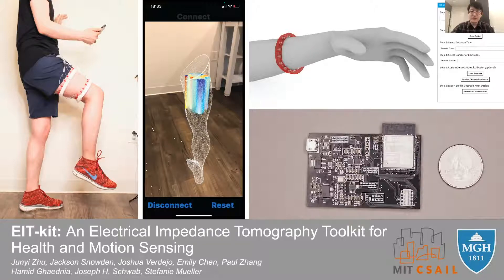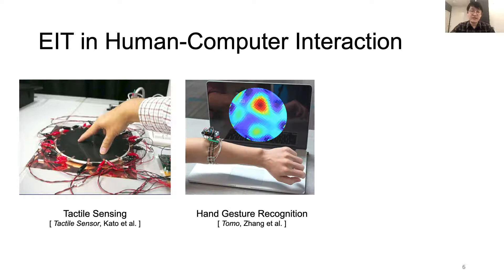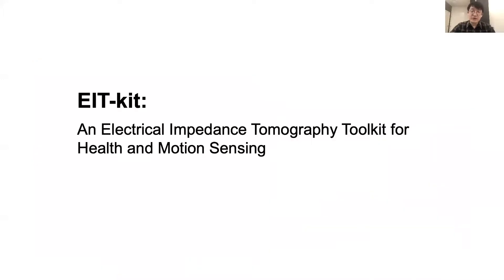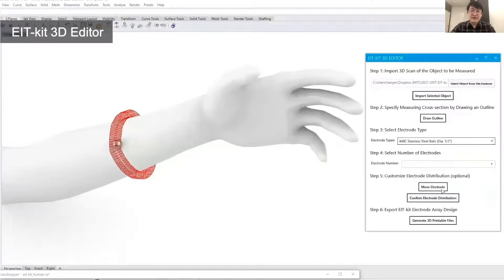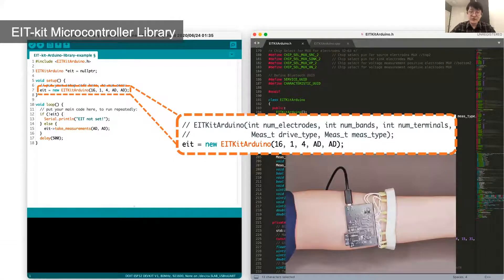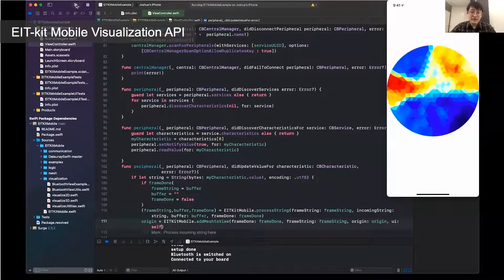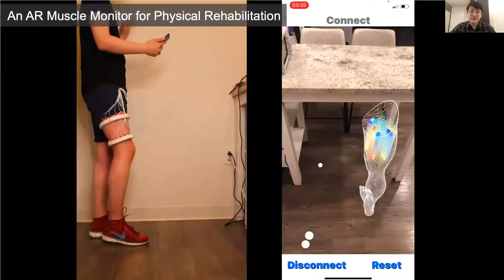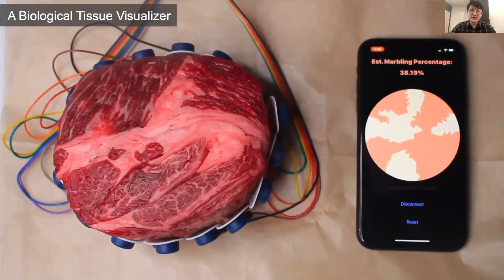EIT-kit: An Electrical Impedance Tomography Toolkit for Health and Motion Sensing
Junyi Zhu, Jackson C Snowden, Joshua Verdejo, Emily Chen, Paul Zhang, Hamid Ghaednia, Joseph H Schwab, Stefanie Mueller

Session: Motion Tracking

Abstract
In this paper, we propose EIT-kit, an electrical impedance tomography toolkit for designing and fabricating health and motion sensing devices. EIT-kit contains (1) an extension to a 3D editor for personalizing the form factor of electrode arrays and electrode distribution, (2) a customized EIT sensing motherboard for performing the measurements, (3) a microcontroller library that automates signal calibration and facilitates data collection, and (4) an image reconstruction library for mobile devices for interpolating and visualizing the measured data. Together, these EIT-kit components allow for applications that require 2- or 4-terminal setups, up to 64 electrodes, and single or multiple (up to four) electrode arrays simultaneously.

We motivate the design of each component of EIT-kit with a formative study, and conduct a technical evaluation of the data fidelity of our EIT measurements. We demonstrate the design space that EIT-kit enables by showing various applications in health as well as motion sensing and control.